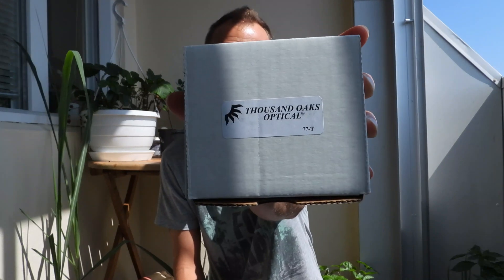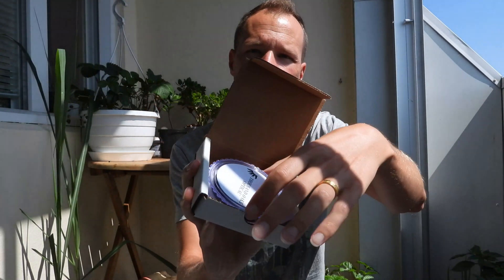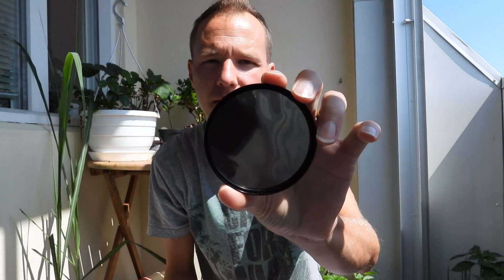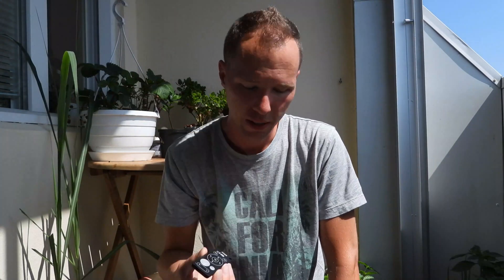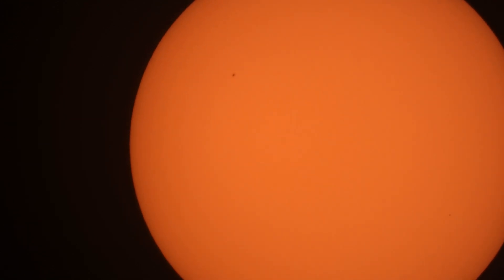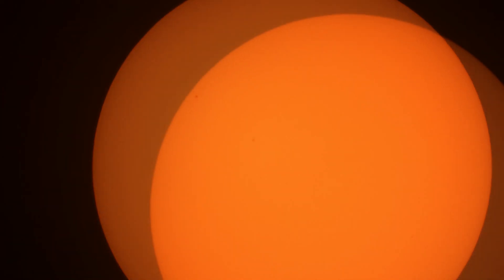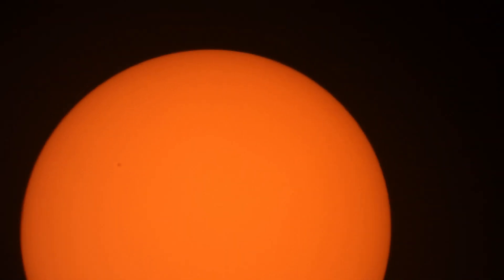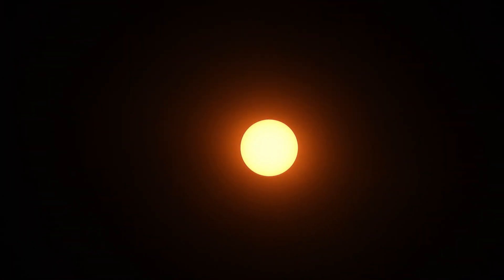THE SUN - Nikon P1000 with a Thousand Oaks Optical solar filter.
In this video the sun is being zoomed, but this time we use the Thousand Oaks Optical solar filter. This give us an orange color of the sun wich I like.
Two sunspots can be seen in the video ( one I saw first when viewed the video in the computer, thats why I don´t say anything about it when talking.

In the end there is 3 photos.